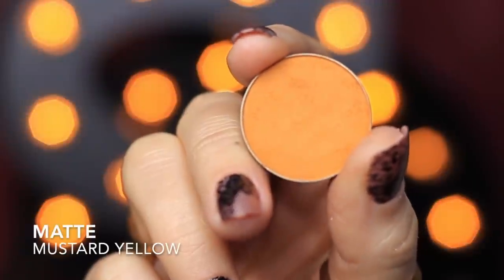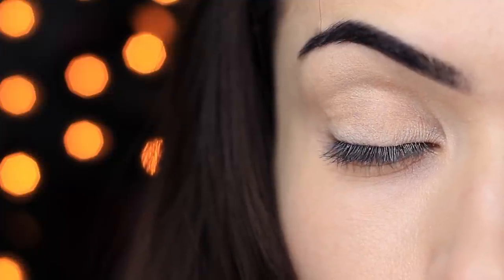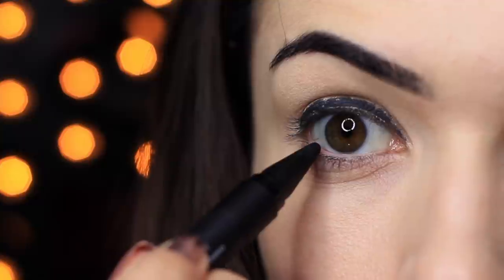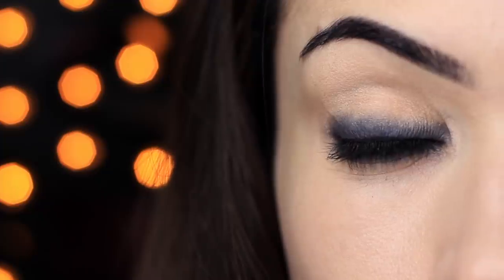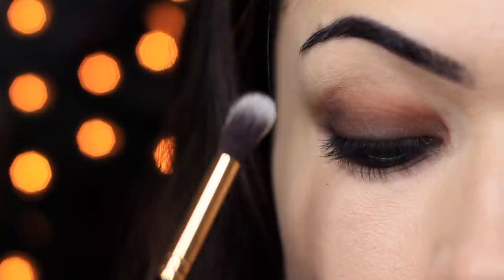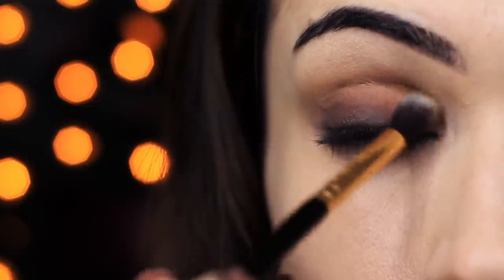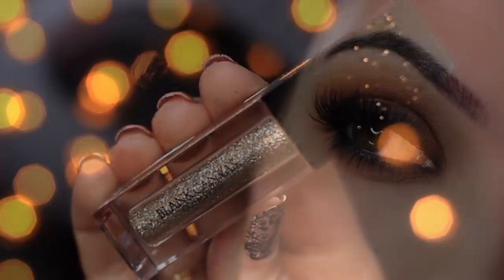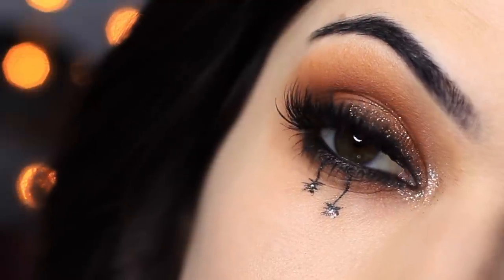Beginners Eye Makeup Tutorial Using One Matte and One Metallic | How To Apply Eyeshadow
Note Due to My Chronic Illness uploading can be difficult but I am trying to upload at least once a week (Every Monday) If you wish to donate to my channel you can do so below, thank you for supporting me, I hope you learn something from these videos and for as long as I can, I will continue to create videos ◅

Thank you to those who have donated already, even the smallest donation are huge to me, so thank you so much. From the bottom of my heart. Just $1/€1 makes such a difference, I can't even express to you what it means. Thank you.

PRODUCTS USED
►Eyeshadow Primer:

Video Software I Use : iMovie (I add all the graphic myself using the link below)